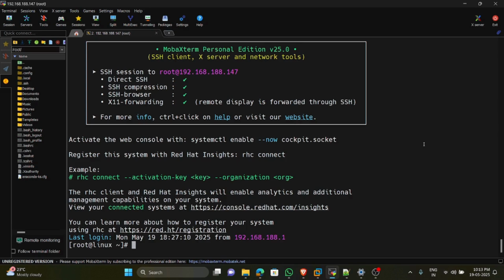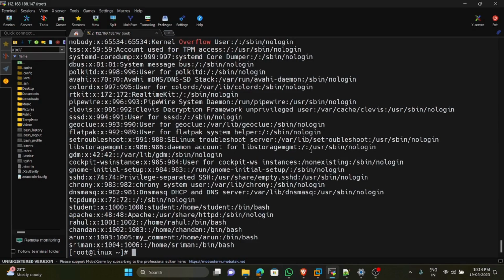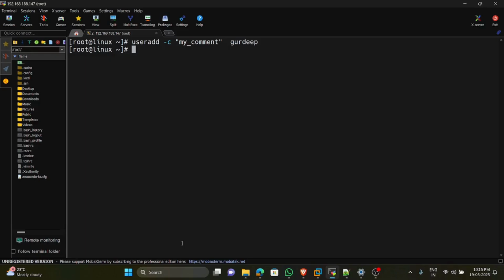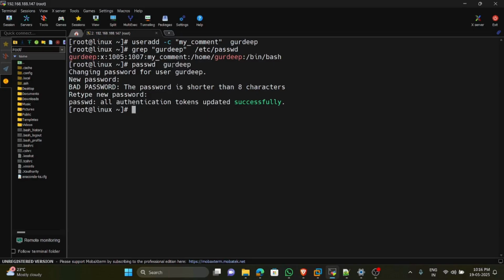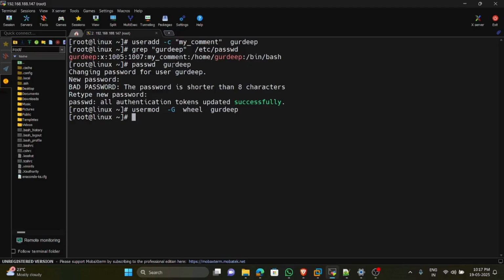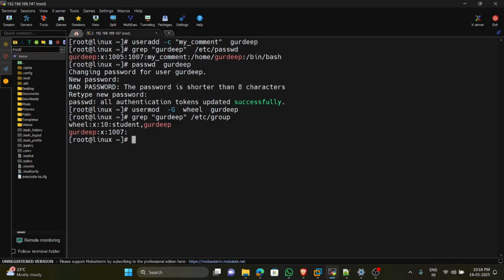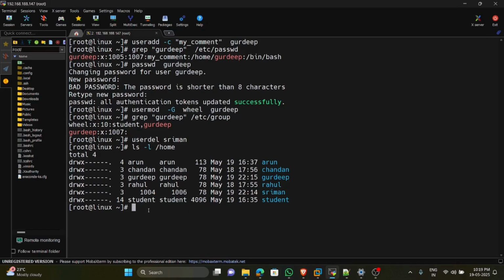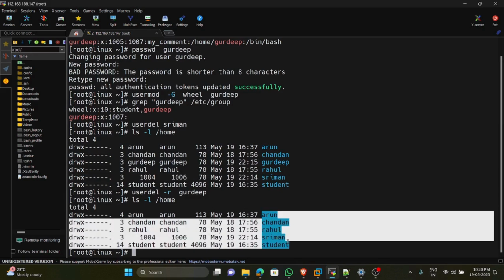Essential Linux User Management Commands You Must Know | Hawkstack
🚀 Learn the Most Important Linux User Management Commands!

In this video, we walk you through essential commands used for managing users and groups in Linux. Whether you're a beginner or prepping for certification like RHCSA/RHCE, this guide covers everything you need to know:
✅ useradd, usermod, userdel
✅ groupadd, passwd, id, whoami, and more!

Mastering these commands is key for system administration, DevOps, and real-world Linux operations.

Watch now and level up your Linux skills!